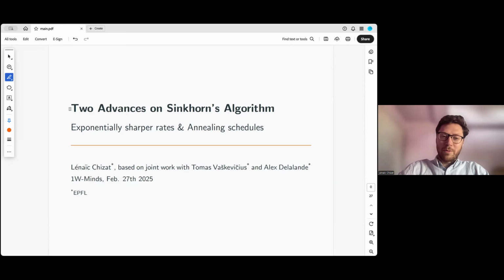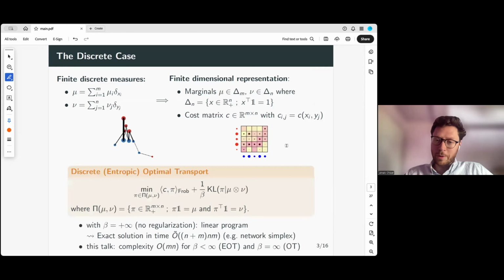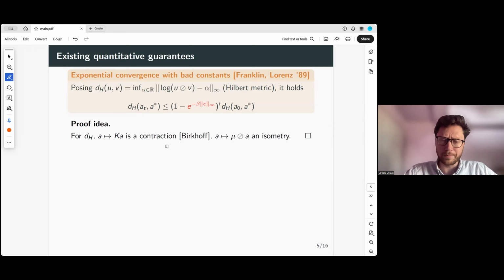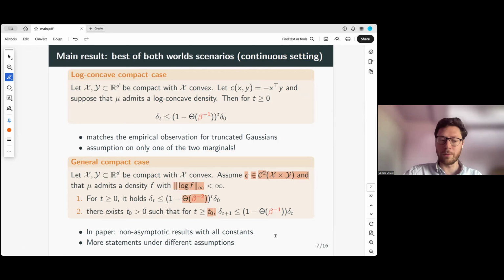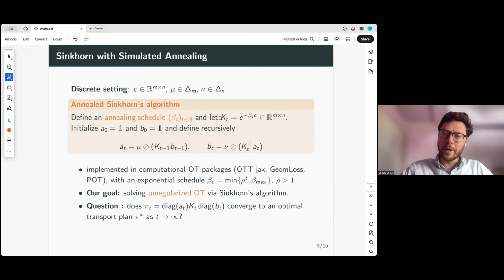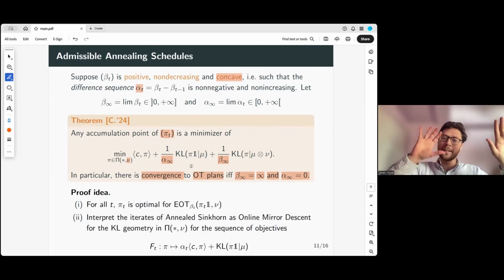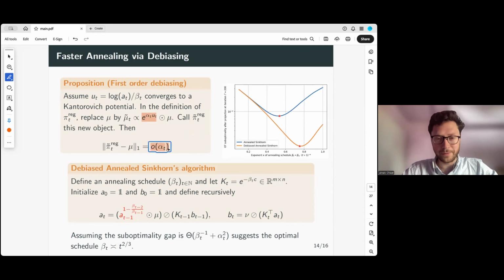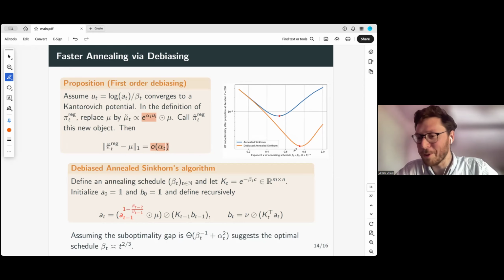1W-Minds, Feb 27, 2025: Lenaïc Chizat, EPFL, Two Advances on Sinkhorn’s Algorithm...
Sinkhorn’s algorithm (also known as IPFP or the RAS algorithm) is the go-to method for solving large-scale optimal transport problems. While its theoretical foundations are rich and still expanding, two key blind spots have persisted: (i) Theoretical convergence rates are often much slower than those observed in practice. (ii) The widely used heuristic of ϵ-scaling (temperature annealing) lacks rigorous guarantees. In this talk I will present two recent works addressing these issues. The first establishes exponentially sharper convergence rates in geometric settings while the second provides theoretical insights into the design of annealing schedules. (joint work with Tomas Vaškevičius and Alex Delalande)